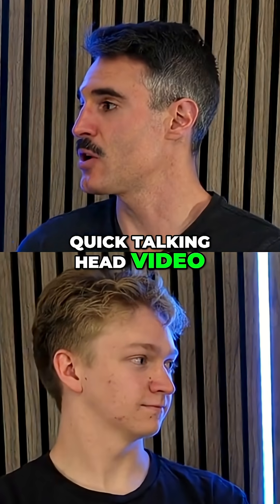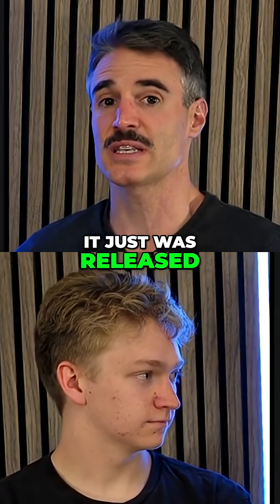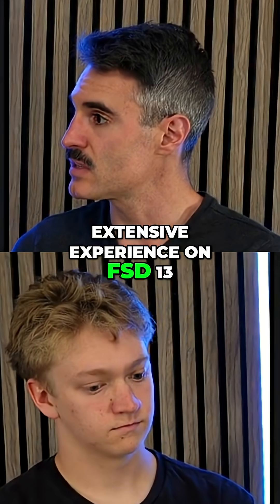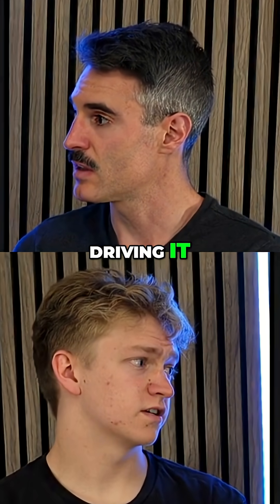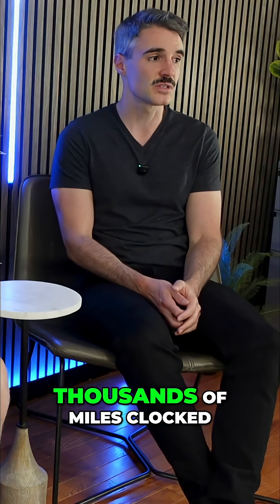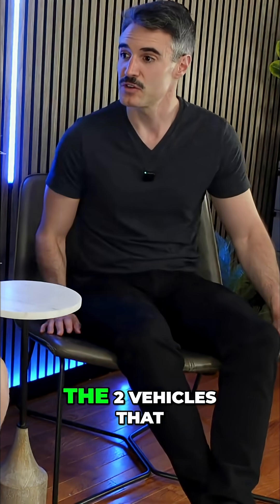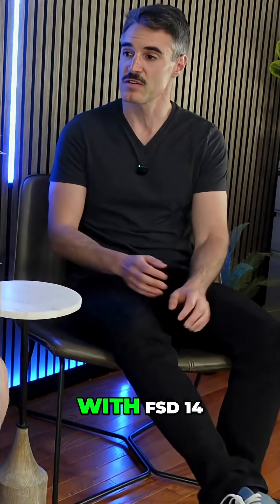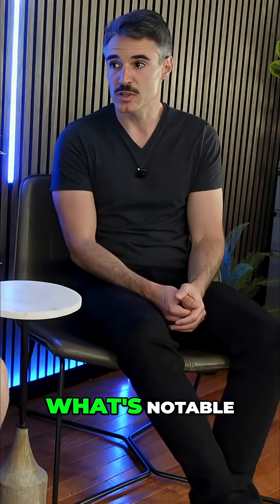Tesla FSD V14.1: New Parking Features & Summon Issues?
Tesla's FSD 14 introduces arrival options, allowing the car to park in parking garages, curbside, parking lots, or driveways. This new parking feature is a significant improvement over previous summon versions.